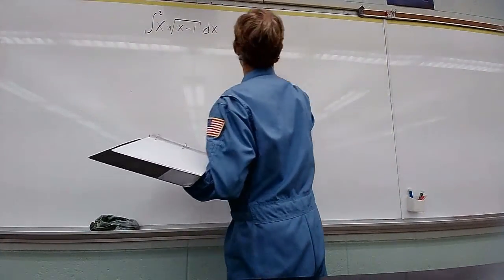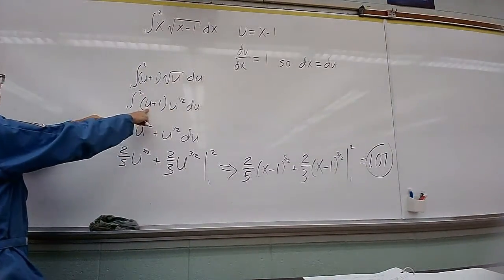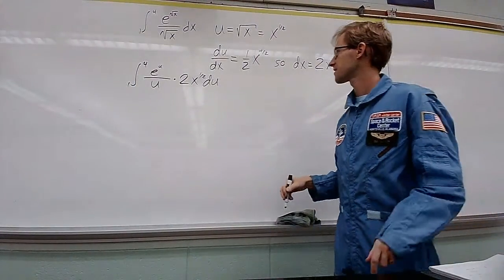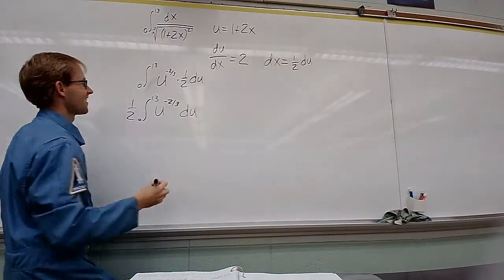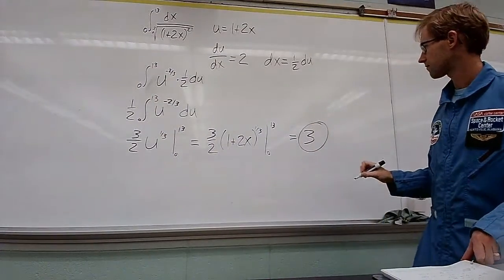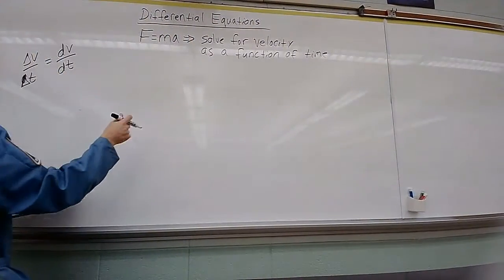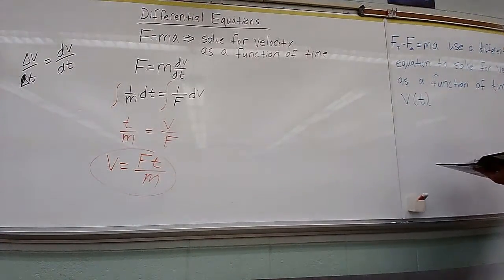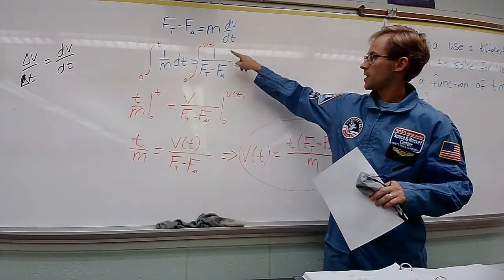Calculus W9 Notes